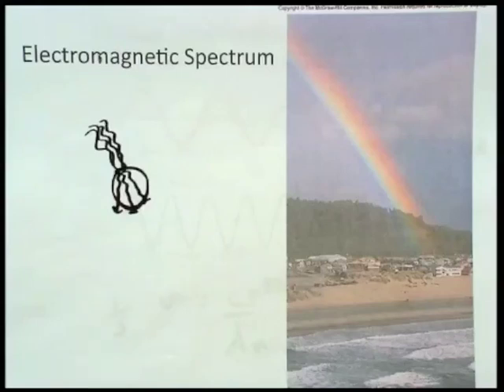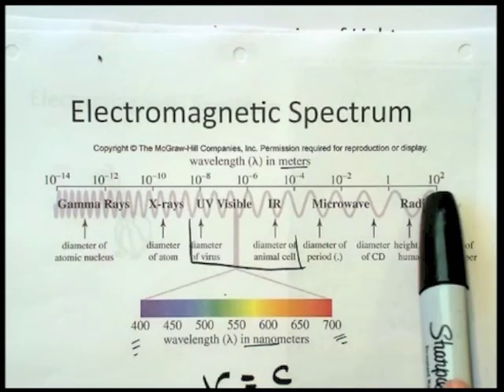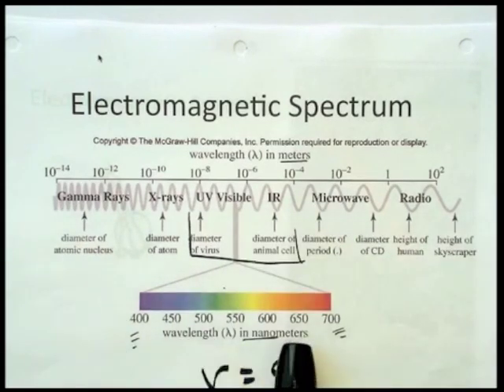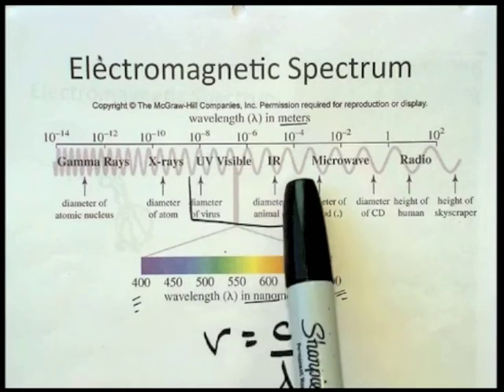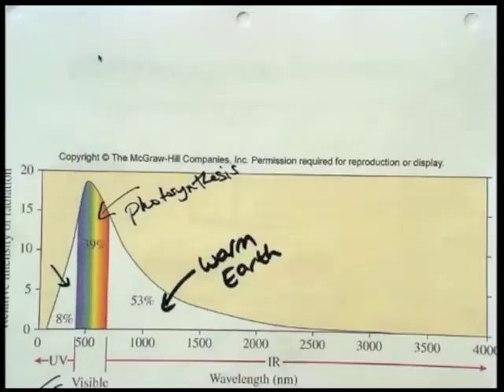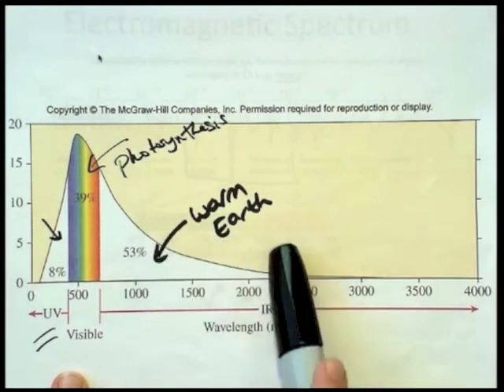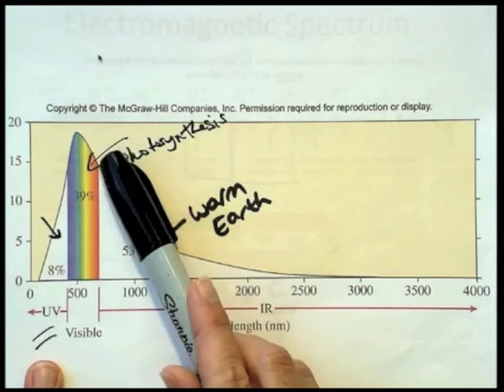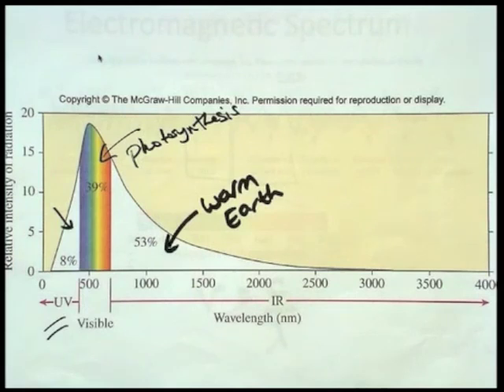F14 New U3 Video 24